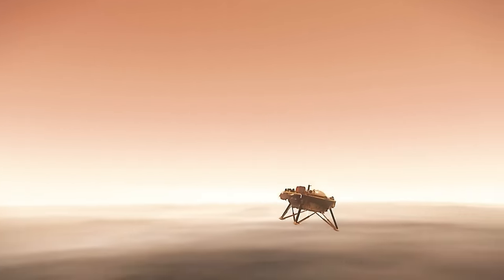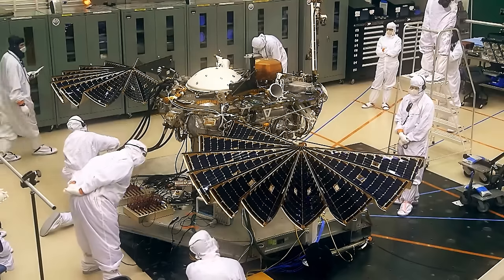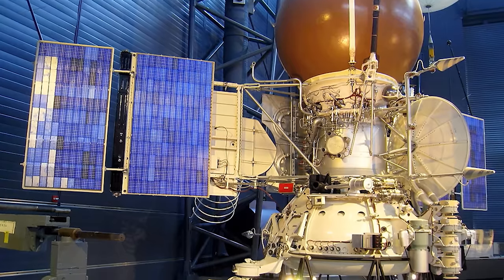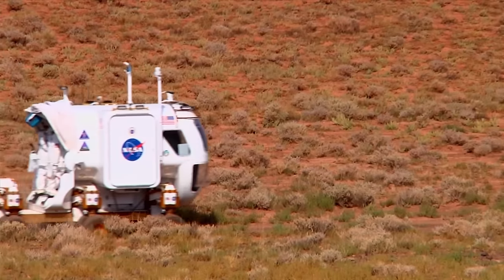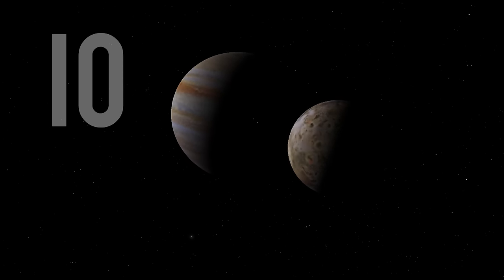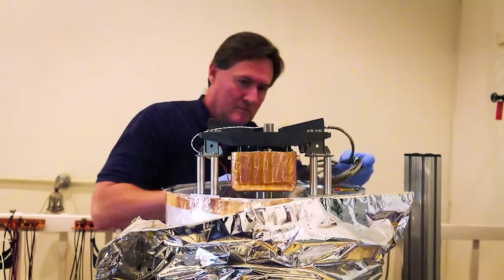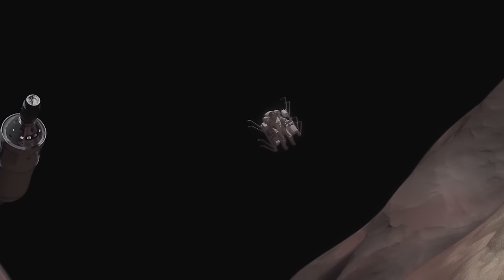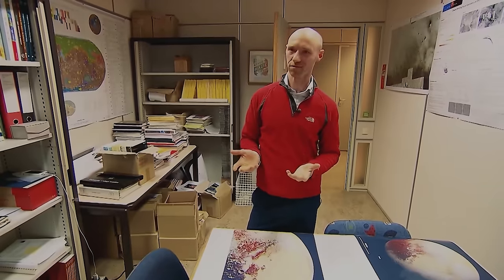3+ Hours Of Fascinating Facts About The Planets | The New Frontier Compilation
In the past few decades an uncountable fleet of satellites and and space probes have left Earth to visit every destination in the solar system. Here's what they found.